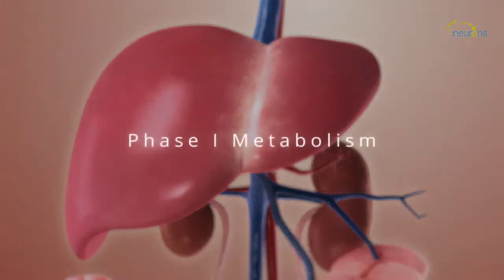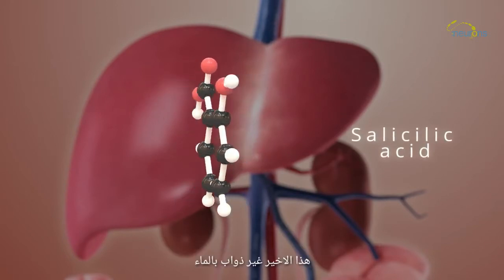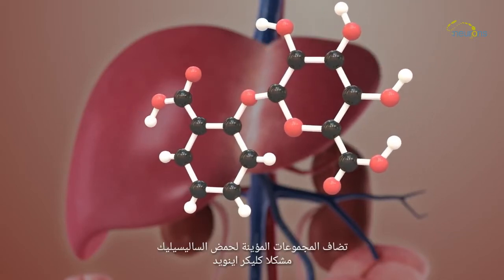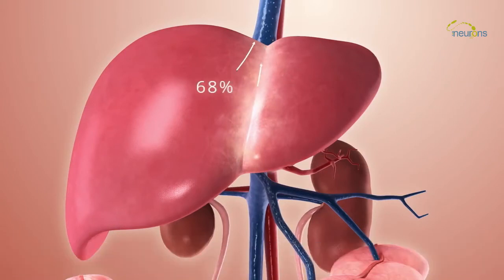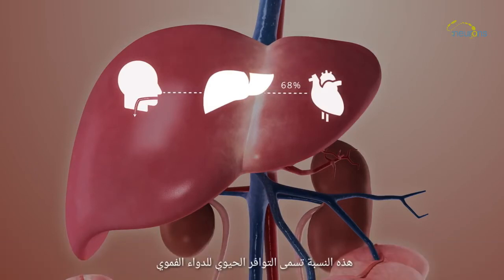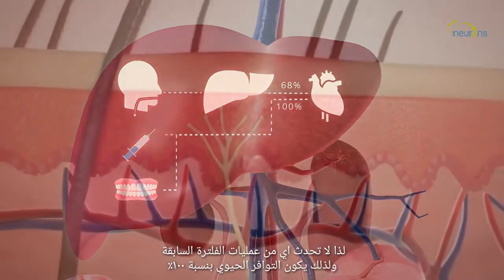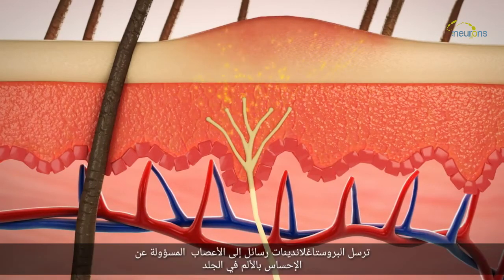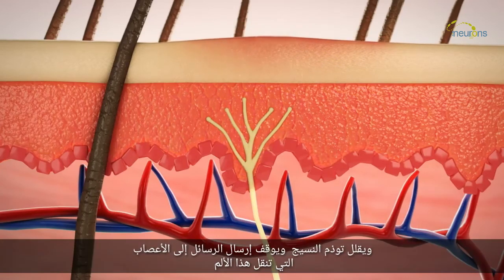رحلة الأسبرين في الجسم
فيديو توضيحي عن آلية عمل "الاسبرين" Aspirin:
 الإمتصاص والإستقلاب والإطراح و التأثير الدوائي
# ترجمة فريق NEURONS